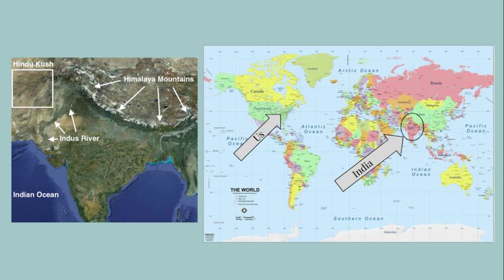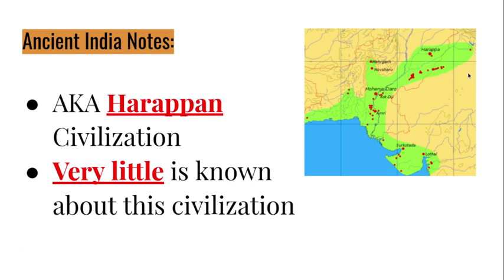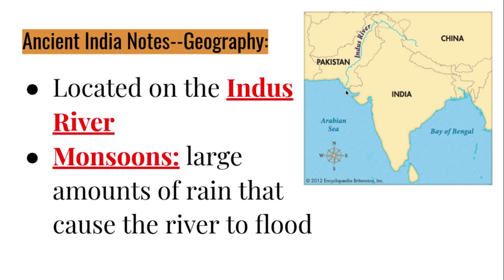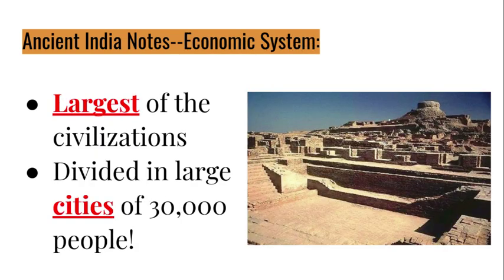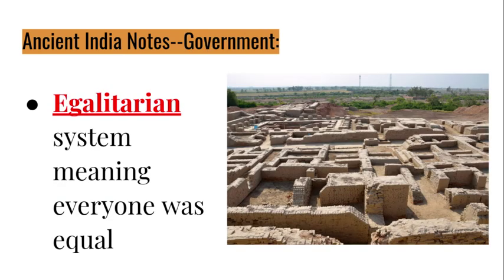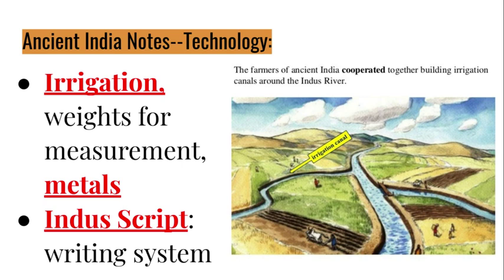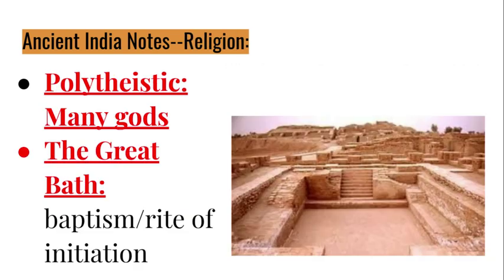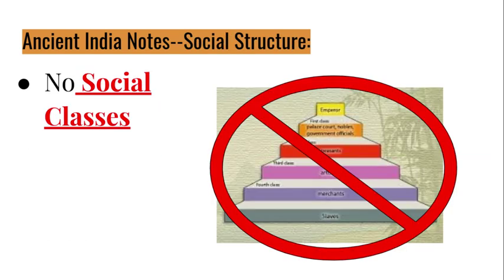6th Grade Wednesday, Mar 18, 2020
Ancient India Notes